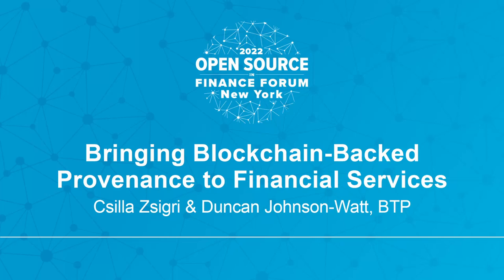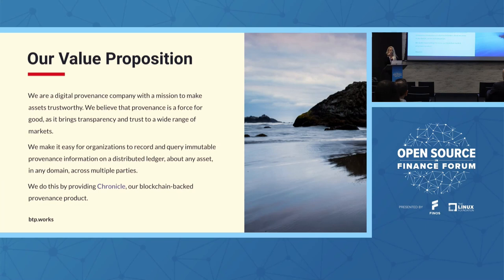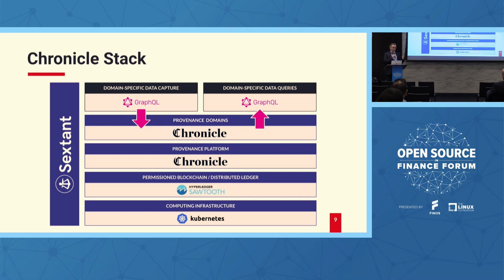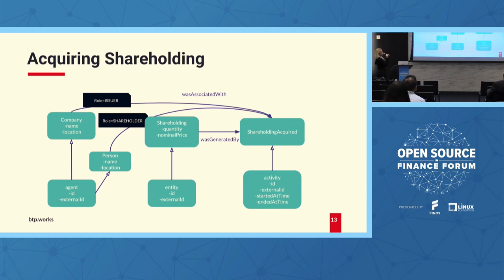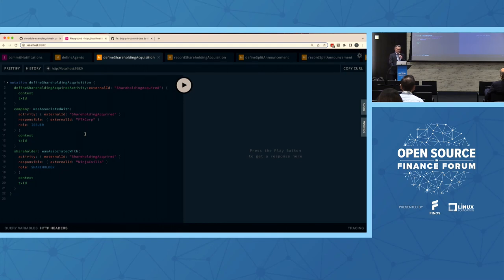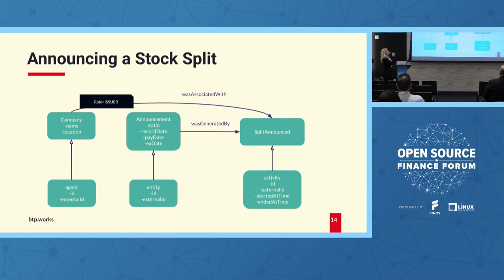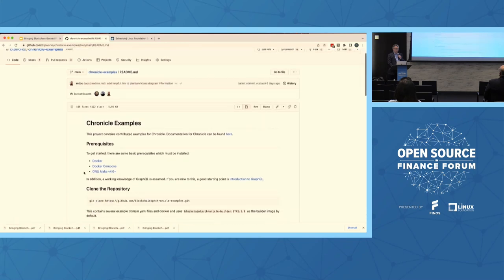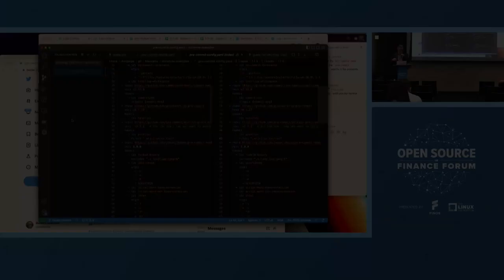Bringing Blockchain-Backed Provenance to Financial Services - Csilla Zsigri & Duncan Johnson-Watt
Bringing Blockchain-Backed Provenance to Financial Services - Csilla Zsigri & Duncan Johnson-Watt, BTP

Speakers: Duncan Johnson-Watt, Csilla Zsigri
In a report entitled Time for Trust: The trillion-dollar reasons to rethink blockchain published in 2020, economists at PwC identified provenance as the number one application area that is not only driving the adoption of distributed ledger technology, but also has the potential to yield the most economic value. Payments and financial instruments are the runner-ups, so why not combine the two?

In this session, we will discuss why provenance matters and how the financial services industry can benefit from a blockchain-backed provenance solution – through the eyes of corporate actions.

A corporate action is an event that materially impacts an organization and its stakeholders. Typical corporate actions include the payment of dividends, mergers, acquisitions, spinoffs, among other events. A single event may involve hundreds of market participants, and may cascade down to thousands of investors. The management of corporate actions is a complex process, and to a large extent, it’s still manual. Errors in the handling of a corporate action may result in major financial losses.

The ability to digitally record the issuance of a corporate action as well as its entire life journey immutably, has the potential to substantially improve corporate actions management.

Closing with a demo of provenance in action, we will showcase BTP’s Chronicle, a blockchain-backed, domain-agnostic solution for immutably recording provenance data, in this case applied to corporate actions.